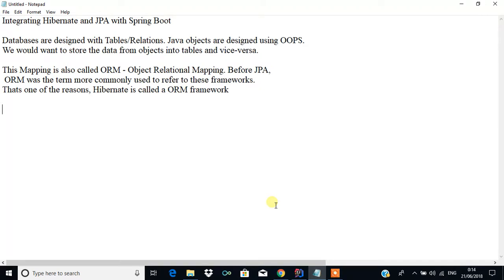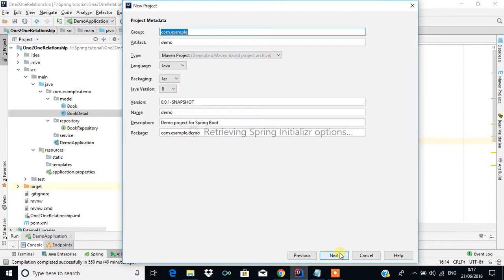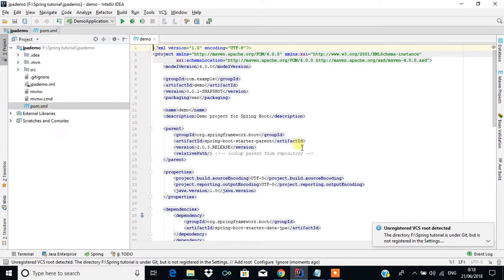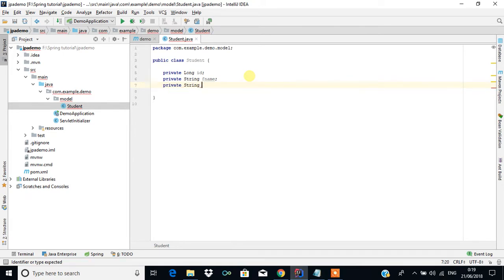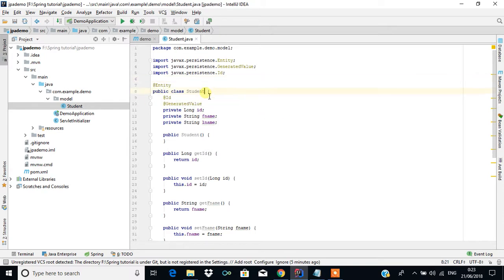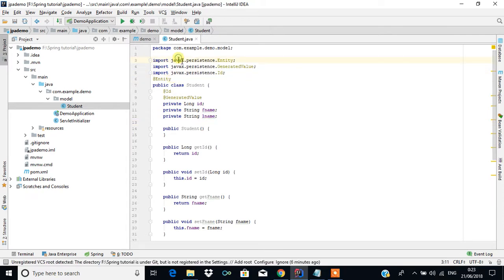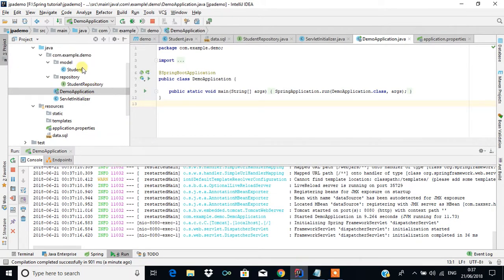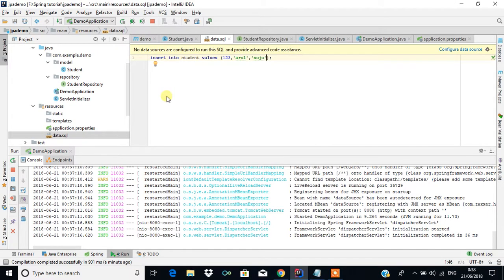Integrating JPA and Hibernate using SpringBoot